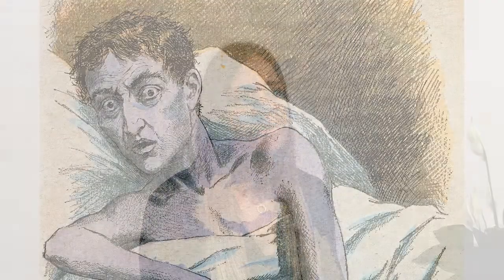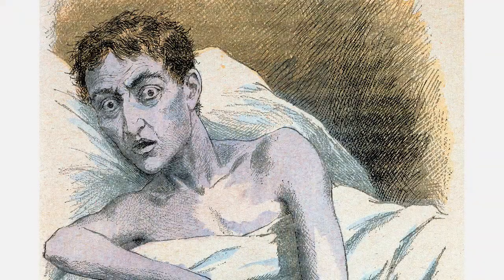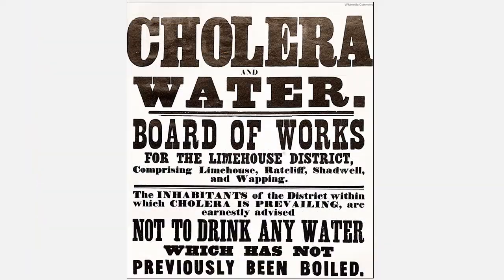The Picture of Public Health: John Snow's Map of London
Student Nicole Witt talks about why she thinks public health matters, and how John Snow's detective skills during a cholera epidemic revolutionised infectious disease management.